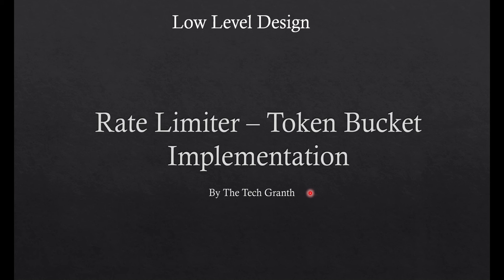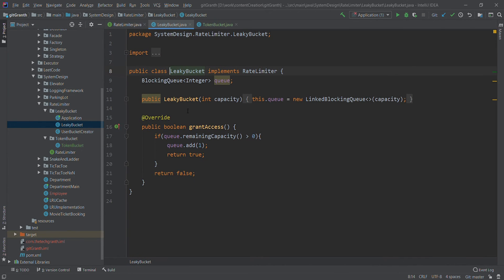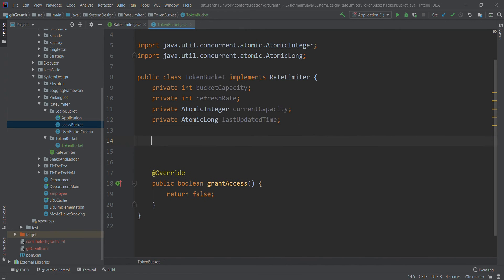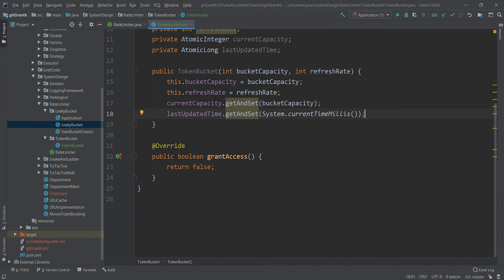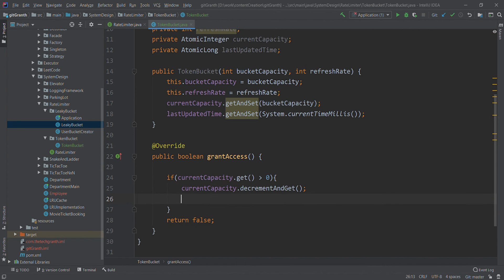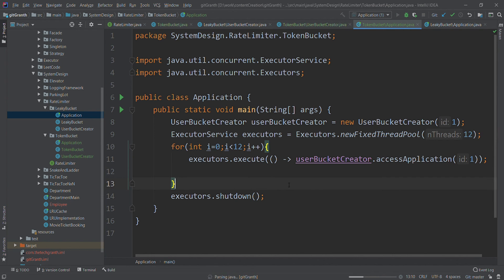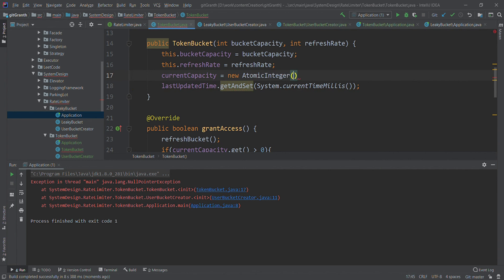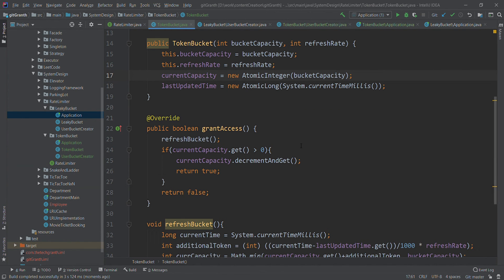System Design Rate Limiter | Token Bucket Implementation | System Design Interview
Token bucket Rate limiter is another algorithm which we can use to implement rate limiting. It helps in protecting API from abuse. This is a continuation of previous video where I have explained Leaky bucket rate limiting.

0:00 Introduction
0:25 Token Bucket Rate Limiting Implementation
1:02 Token Bucket Class implementation
8:21 Bucket Creator Class Implementation
9:15 Run Implementation